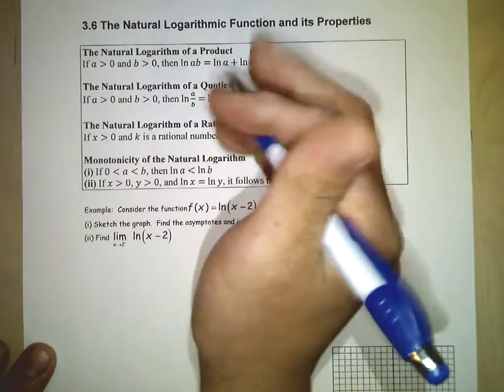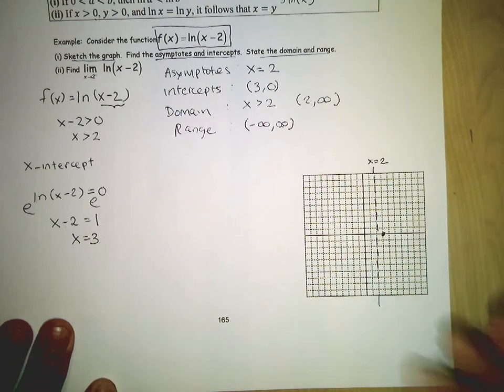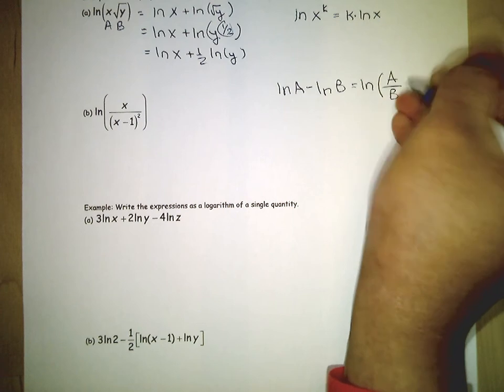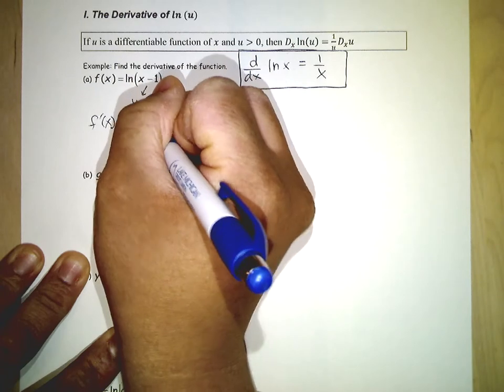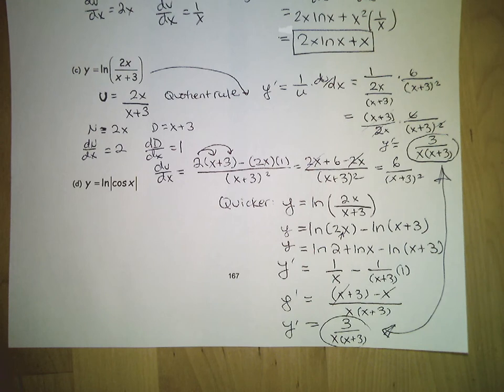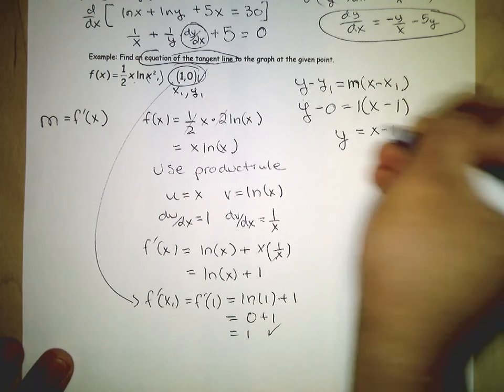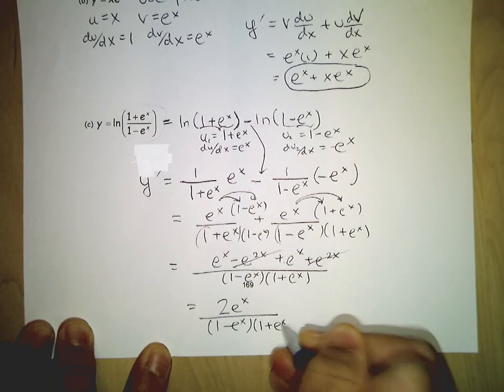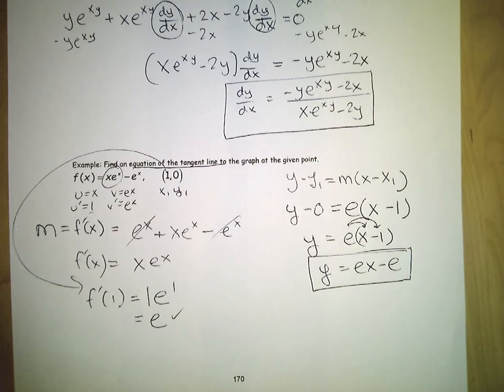The Natural Logarithmic Function and Its Properties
This video discusses the natural logarithm of a product, the natural logarithm of a quotient, the natural logarithm of a rational power, the monotonicity of the national logarithm, asymptotes, intercepts, domain, range, derivative of the natural logarithmic function, and derivative of the exponential function with base e. Examples include the use of implicit differentiation and finding the equation of a tangent line to a graph at a given point.